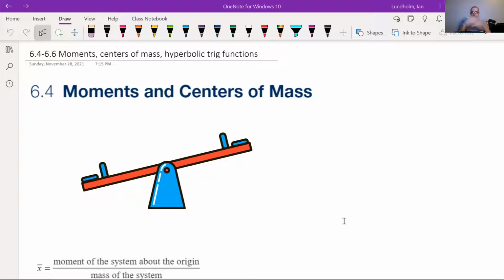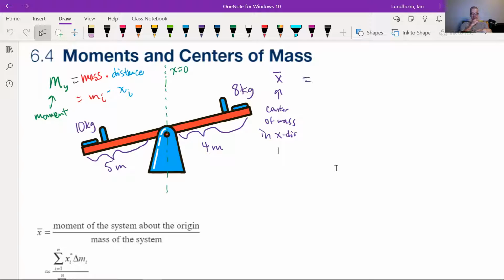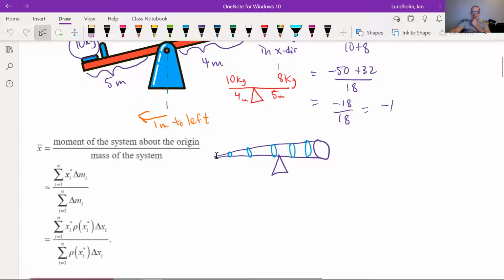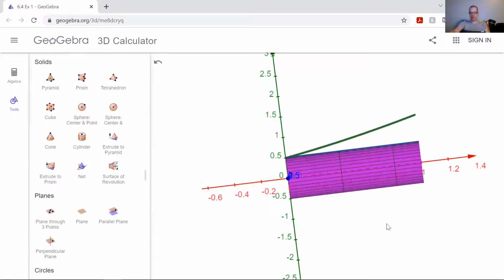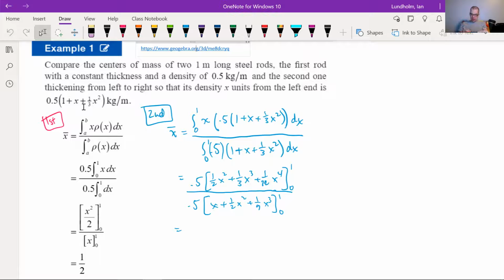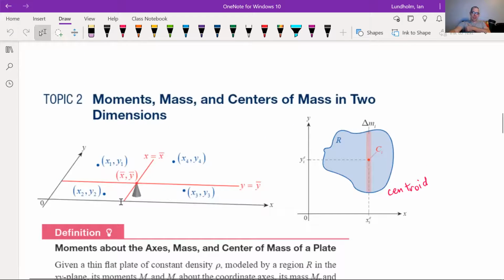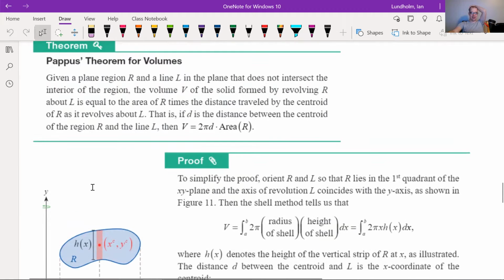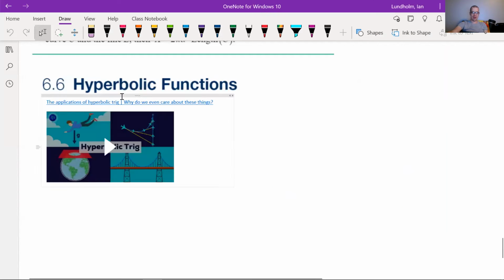6.4 Moments and centers of mass